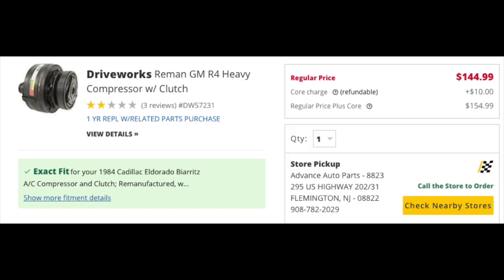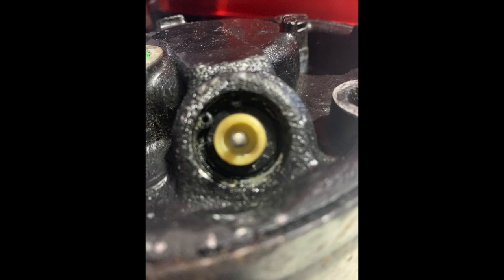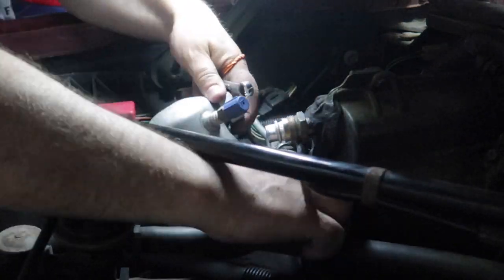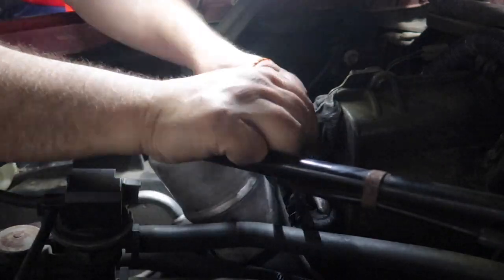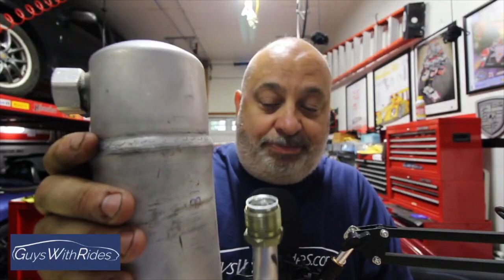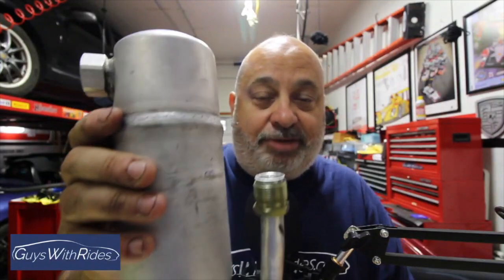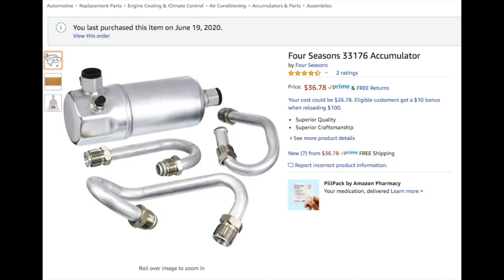Grime-Time With Rudy Ep. 3: A/C Drier Delays and Why Serpentine Belts Are a Good Thing!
Grime-Time With Rudy is a daily video about what he’s currently working on in the GuysWithRides Garage.  This post is the third in a series of Rudy trying to get the A/C system functional on our project 1984 Cadillac Eldorado Biarritz Hardtop.  In this post, Rudy shows the frustration of trying to get the correct accumulator/drier for a 36 year old car.

Please be sure to check out our main , for the latest cars for sale in our Reserved Parking Garage as well as Craigslist leads we like in our "Classifinds" section.